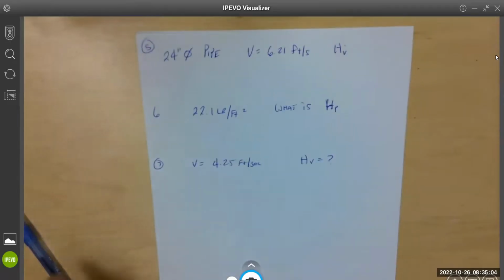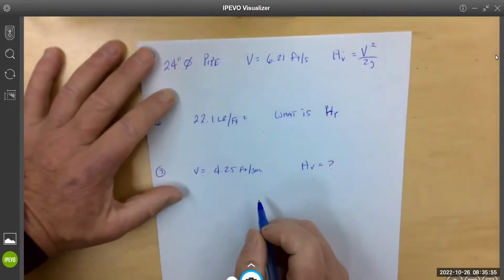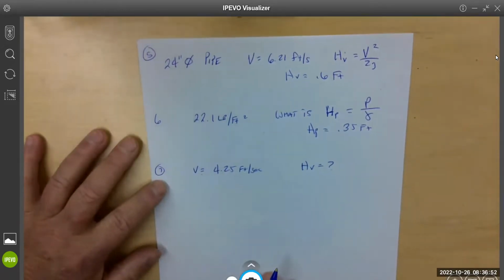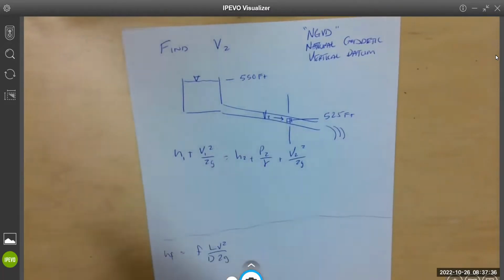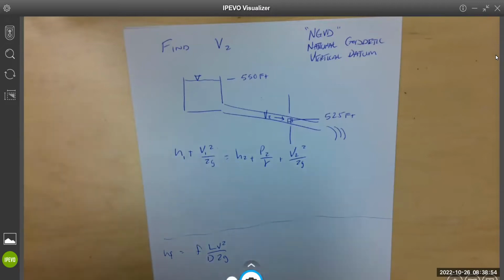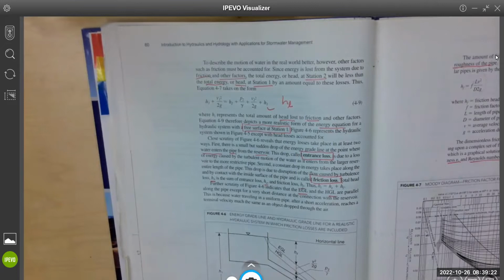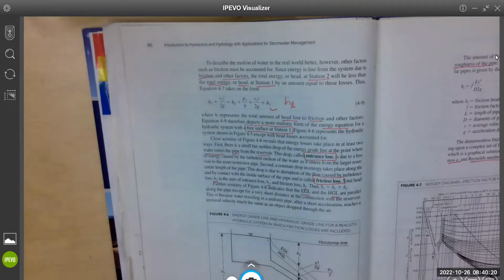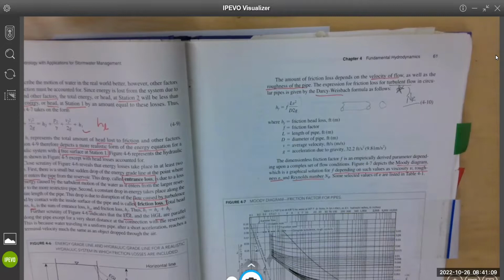ET222 part 1 Friction head loss